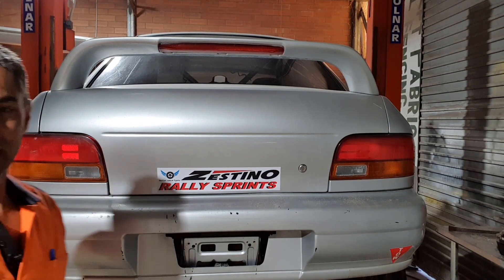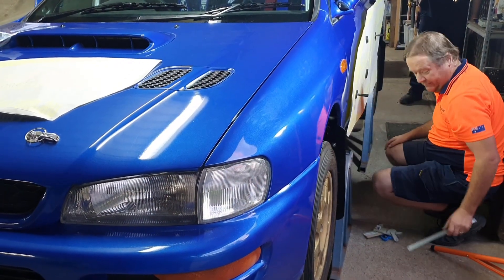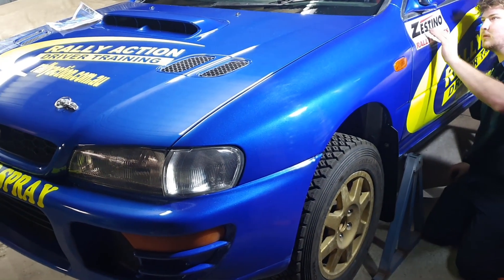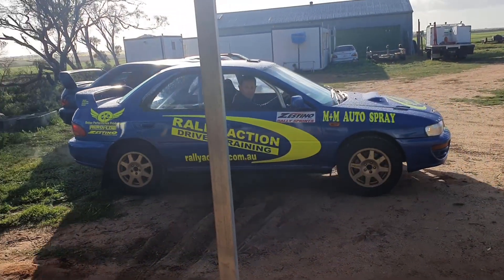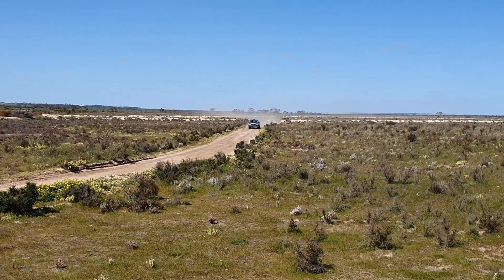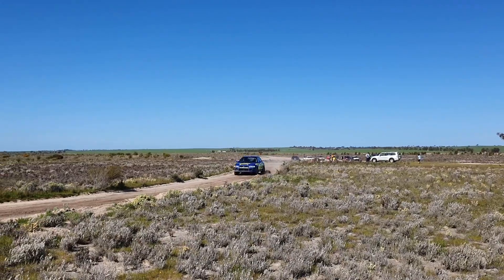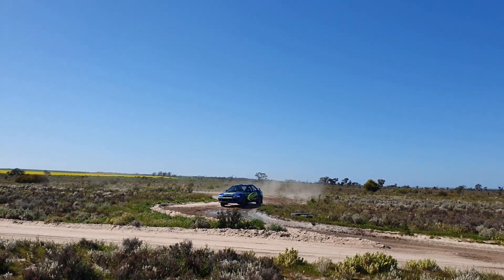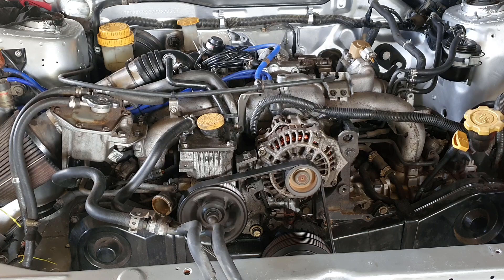Building a WRX rally car in the shed - EP 22. Series final -Let's go Racing!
After 9 months, a pandemic and lot of blood, sweat and tears the WRX rally car we've built in the shed is complete! We had it finished in time for round 4 of our Rally Sprint and Khanacross series so we took it along to see how it'd go. The results didn't dissapoint!